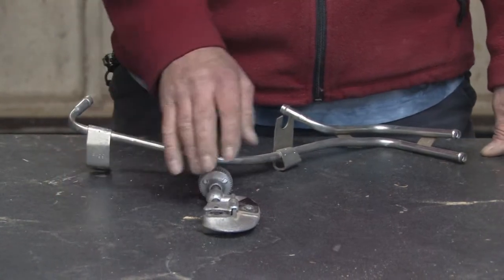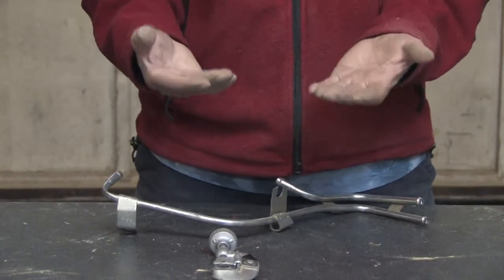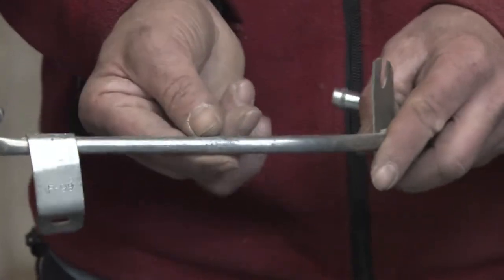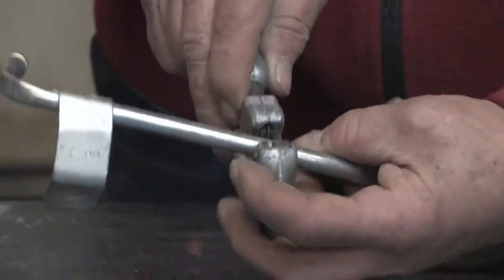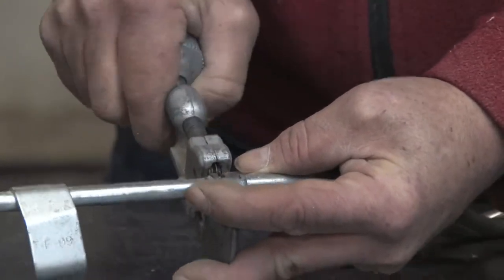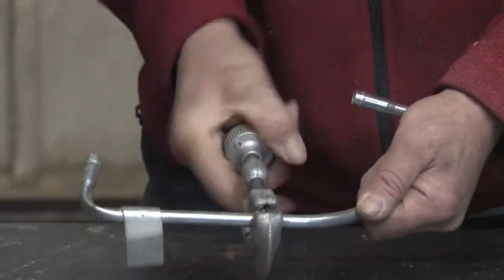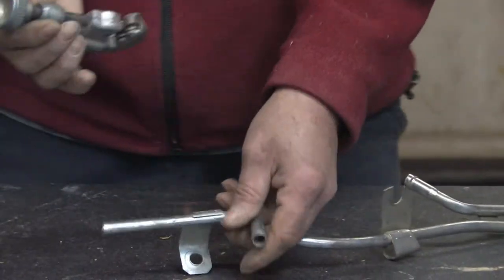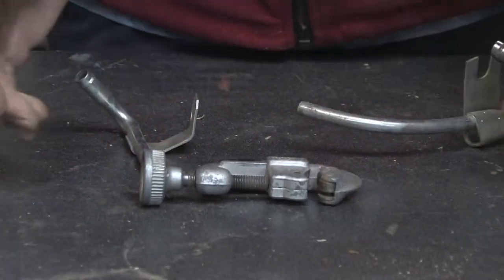Carpentry & Saws : Cutting Steel Tubing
The best way to cut steel tubing is by using a steel tubing cutter in conjunction with a cutting wheel that is manually rotated. Discover how a hacksaw can give steel tubing an undesirable, serrated edge with help from a certified home inspector in this free video on home carpentry.